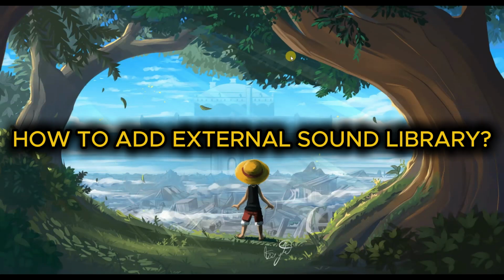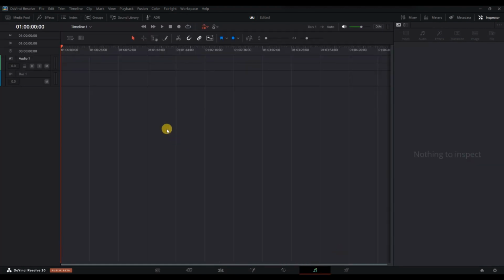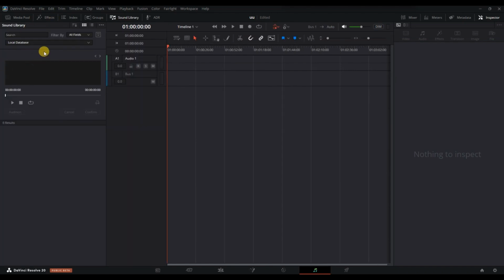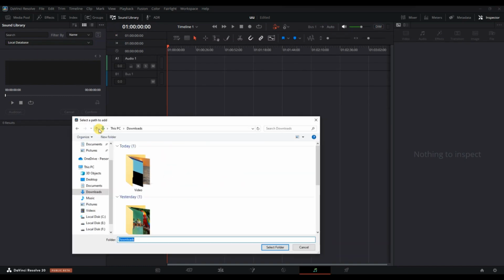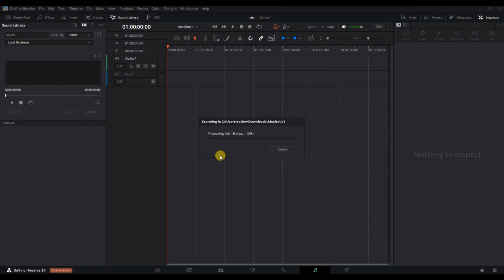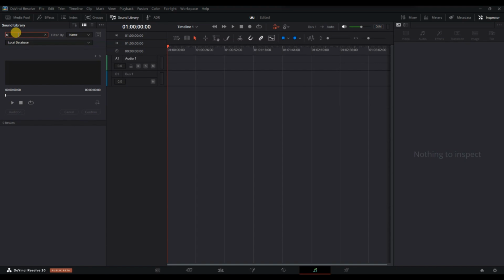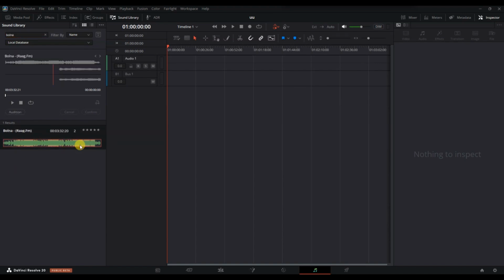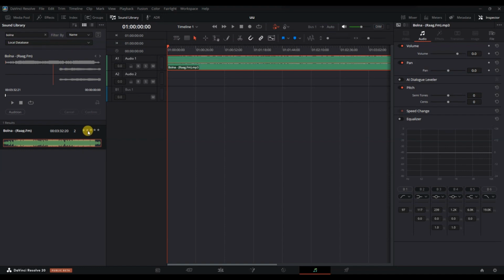How to Add External Sound Library in DaVinci Resolve 2025?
Looking to expand your audio editing toolkit in DaVinci Resolve? In this step-by-step tutorial, you'll learn exactly how to add an external sound library in DaVinci Resolve. Whether you’re a beginner or an experienced video editor, importing external audio files into your project can significantly enhance your sound design. We’ll show you how to access the Fairlight page, locate the Sound Library panel, and manually import third-party audio folders or effects libraries for seamless use within your timeline. Perfect for anyone working on professional video editing, podcast production, or custom audio enhancements inside DaVinci Resolve 18 or earlier versions. Follow along and optimize your sound editing workflow today.

Got questions or need help with DaVinci Resolve sound library setup?